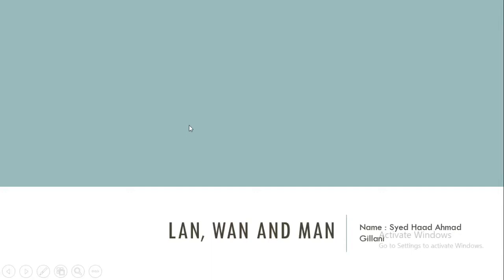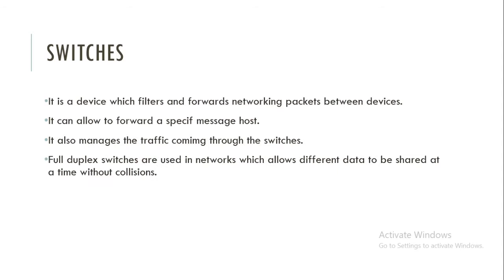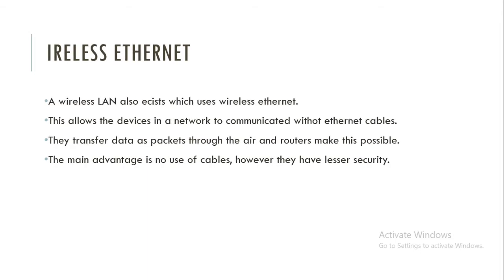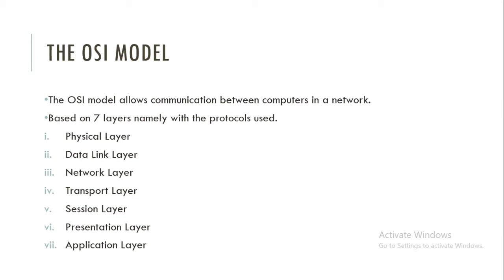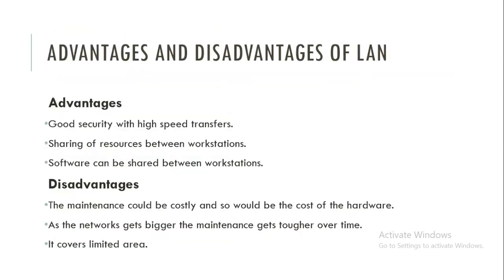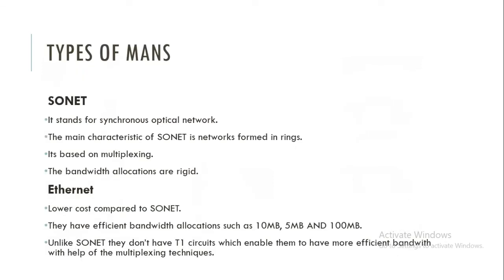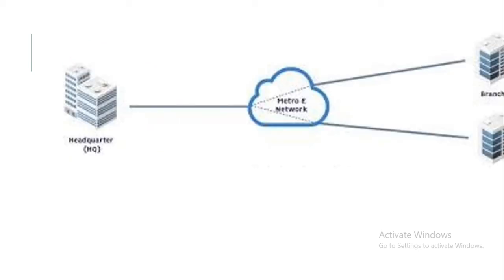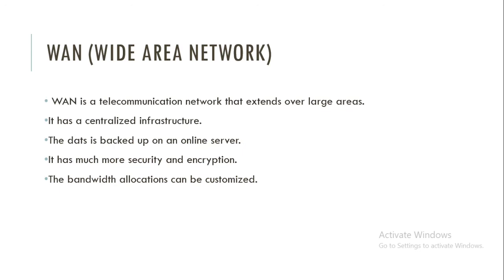LAN, WAN and MAN presentation.